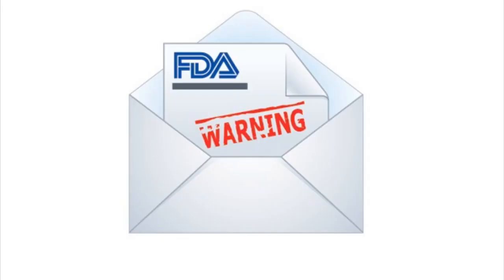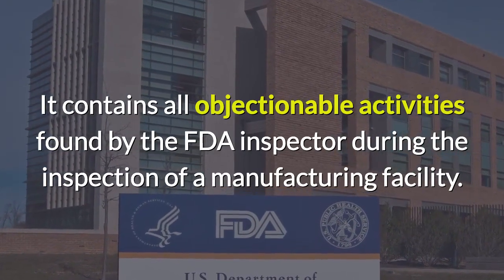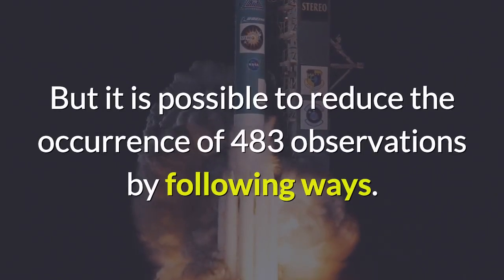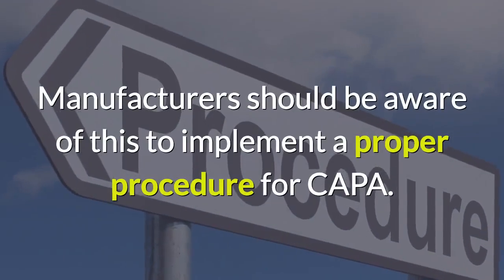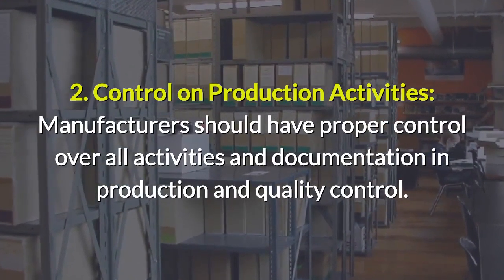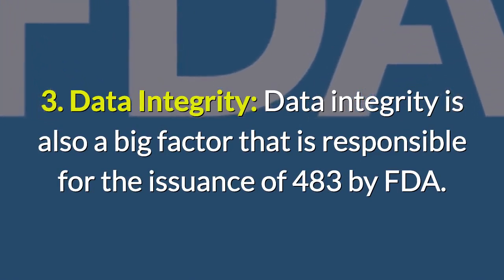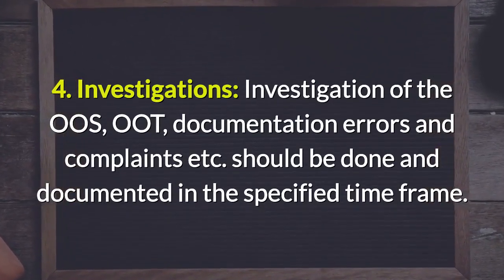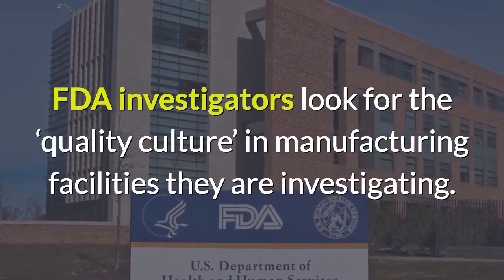Tips to Reduce FDA 483 Observations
The U.S. Food and Drug Administration (FDA) conducts inspections of pharmaceutical companies to ensure compliance with regulatory requirements and good manufacturing practices (GMP). One outcome of these inspections is the issuance of an FDA Form 483, which outlines observations of potential violations of GMP. In this video, we will provide tips and strategies to reduce the number of FDA 483 observations and improve compliance with regulatory requirements. We will also discuss the importance of implementing corrective and preventive actions (CAPA) and the role of effective communication in reducing FDA 483 observations.